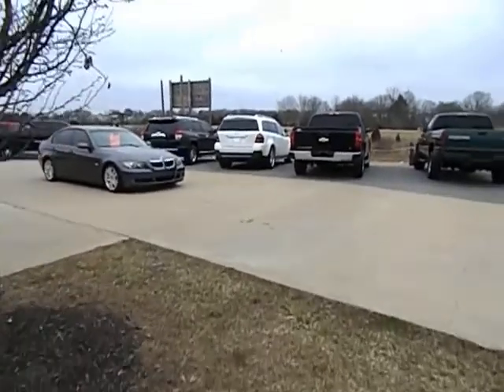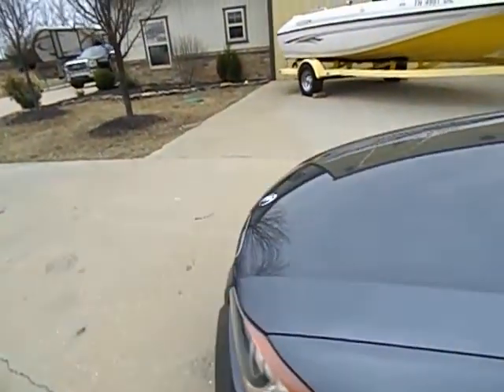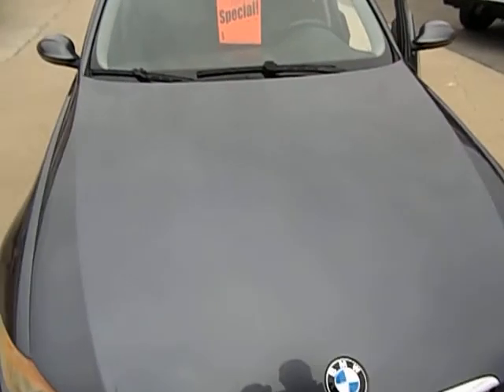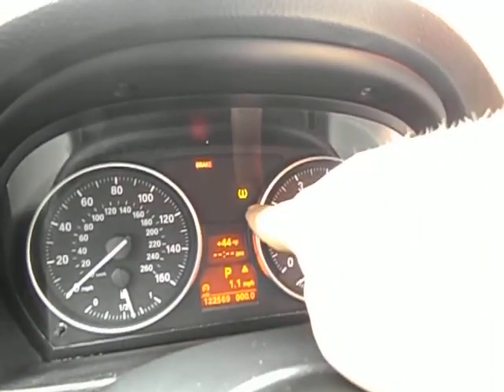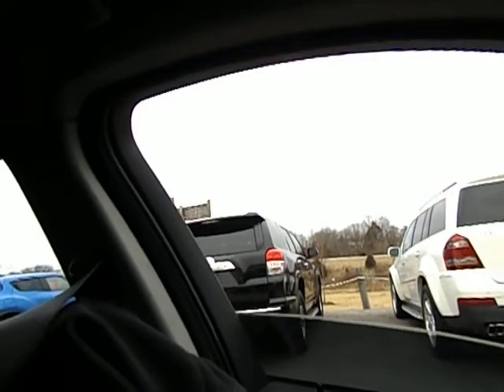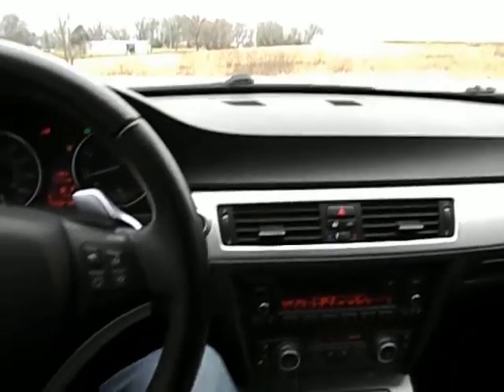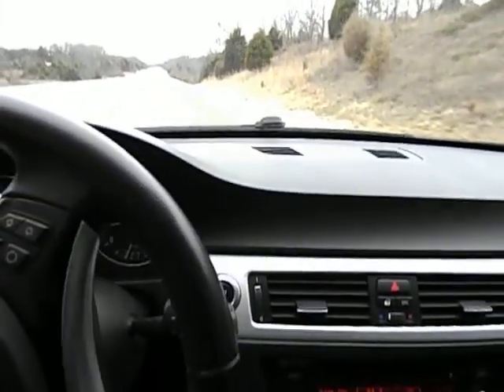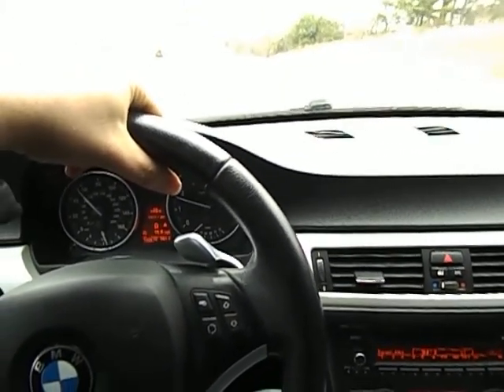2008 BMW 328i METALLIC GREY MIDWAYPOWERSPORTS.COM